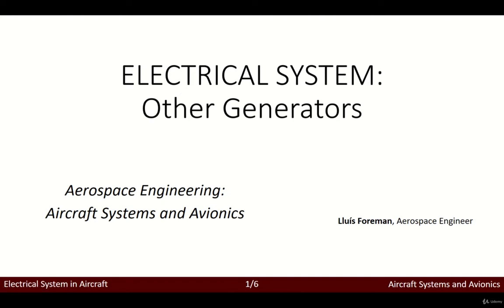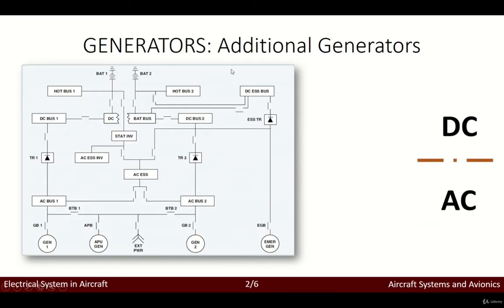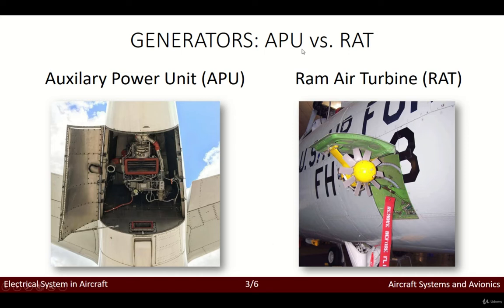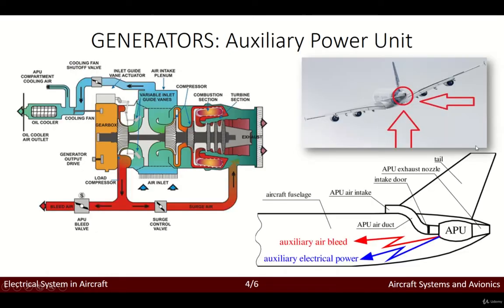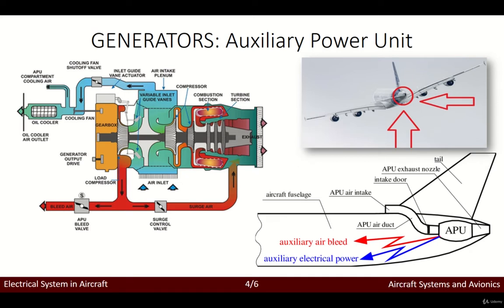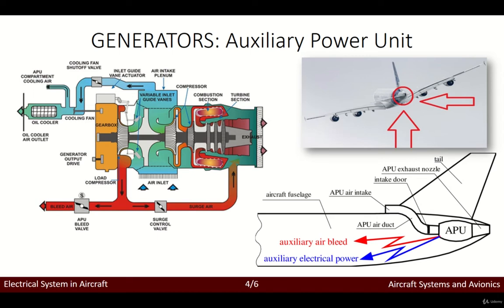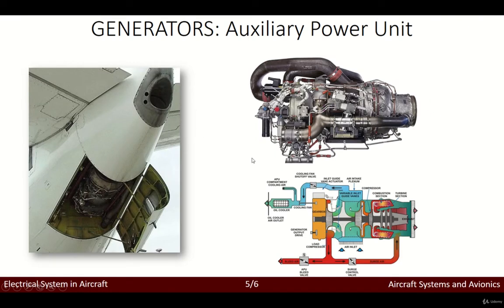10 Other Generators | Aerospace Engineering Aircraft Systems and Avionics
Aerospace Engineering Aircraft Systems and Avionics

ELECTRICAL SYSTEM

3. Other Generators